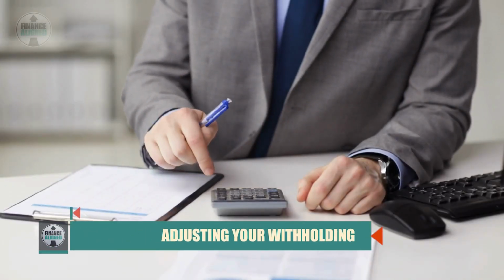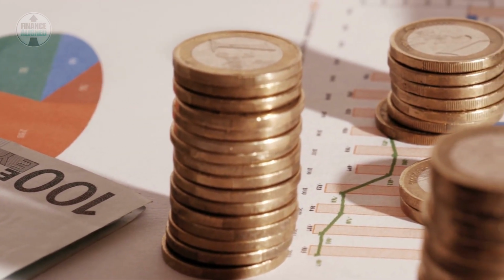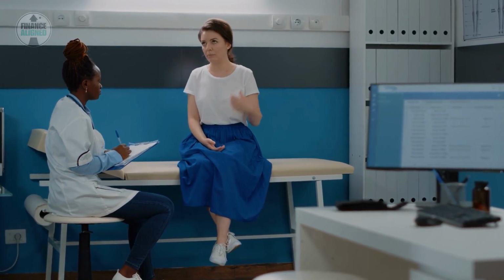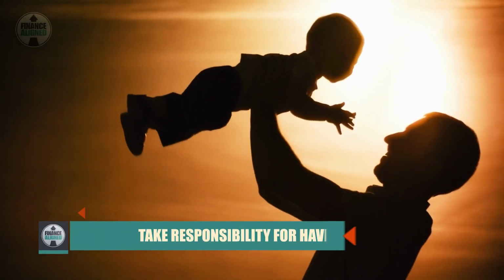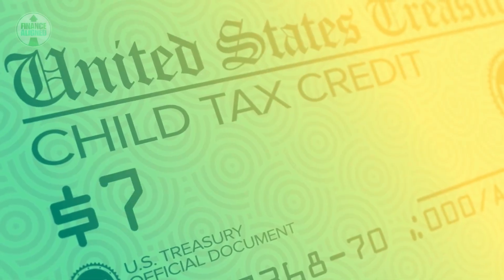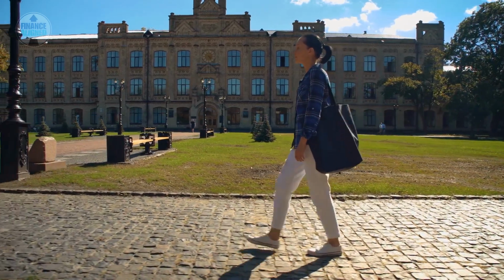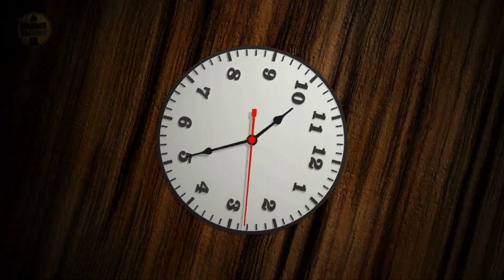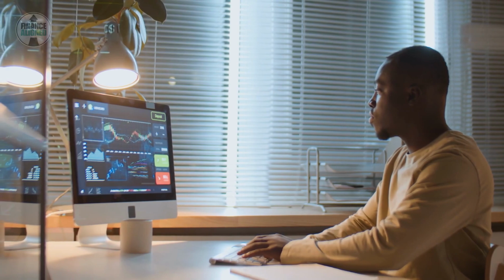8 TOP Tips On How To Reduce Your Tax Bill For FINANCIAL INDEPENDENCE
In this video, I'm sharing 8 top tips on how to reduce your tax bill. From filing your taxes early to automating your finances, these tips will help you save money on your taxes.

If you're looking to save money on your taxes this year, be sure to watch this video! These tips will help you reduce your tax bill by doing things like filing your taxes early, automating your finances, and more! Learning about tax strategies is one of the smartest things you can do for your financial future.

Hello and welcome to Finance Aligned, your home for all things Finance related.  Our experts are on hand to provide you with a financial education like no other.  If you're looking for financial independence, a proven wealth formula, or to become debt free, then you're in the right place.

Whether that’s understanding the principles of personal finance, determining if you need money mentorship, or delving into a financial diet, we’ve got you covered.

In fact we have a finance video covering a vast array of topics including; financial independence formula, how to make money online, how to budget, financial intelligence, passive income, investing and how to save money.

We examine subjects such as; financial advisor(s), personal finance, financial goals, financial literacy, personal finance channels, steps for personal finance, retiring early, financial independence and how to achieve financial freedom.

Everyone is seeking financial advice these days, so let us educate you with in-depth analysis on; how to retire early, retirement for beginners, financial minimalism, steps to financial freedom, how to get out of debt, financial stability, budgeting tips and money saving tips.

In fact everything to do with finance is explored.  You’ll come up to speed on things like: how to get rich slowly, why you must plan to retire early, how to build wealth, financial planning, saving money, how to retire young, how to make money and how to achieve financial stability.

We don’t appreciate financial difficulties, so if you’re in financial trouble, let us provide you with tips on; personal finance facts, financial management, retirement planning, financial independent, personal finance management and money management.

Don’t fall for any of those financial scams or get rich quick schemes.  With our expert advice you’ll realize that building wealth requires a millionaire mindset.  You’ll leverage personal finance principles to achieve money freedom, learn personal finance, how to manage money and build wealth.

Finance is all in the mind, so you’ll build financial intelligence by learning; how to become rich, how to start investing, how to budget money, finance basics, money management tips and personal finance tips so that you master your finances.

Finance advice, finance basics, creating wealth, becoming financially independent, how to be rich, how to make more money, how to invest money and mastering personal finance are all covered in detail.

Are you suffering financial worries, looking for life changing money advice, or how to manage finances?  Don’t worry we have you catered for with financial education tips and top personal finance tips revealing personal finance secrets.

But we don’t stop there.  Under the microscope we examine; all things how to personal finance, investing money, making money, how to save money, and we have a finance video to cover every financial problem you are having.

So give one of our videos a try today.